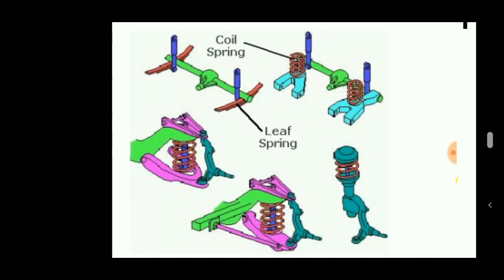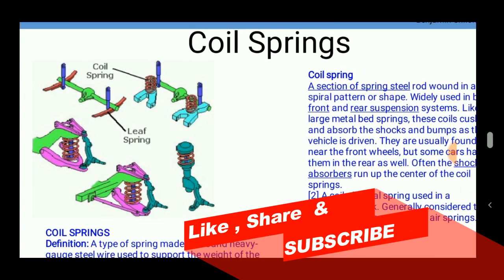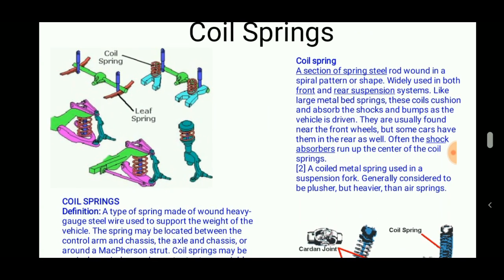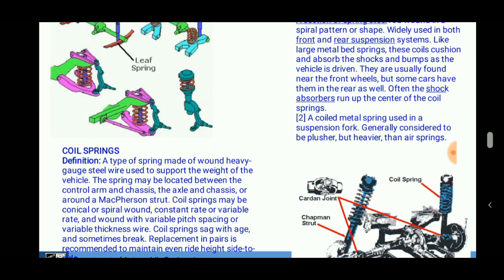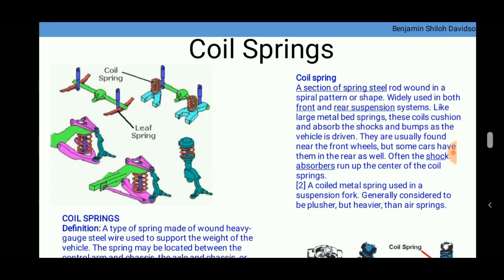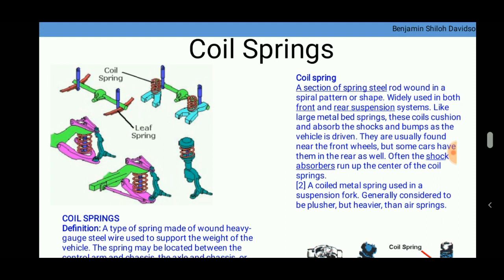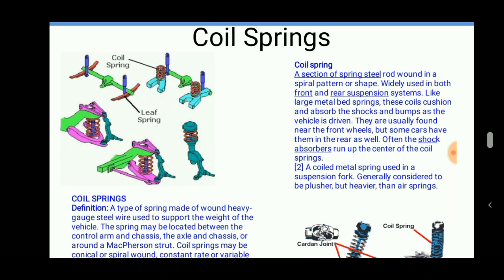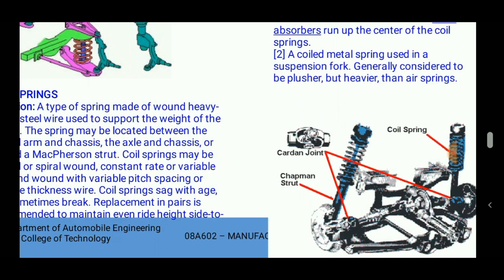Coil Springs | Automobiles | ENGINEERING STUDY MATERIALS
A coil spring, also known as a helical spring, is a mechanical device which is typically used to store energy and subsequently release it, to absorb shock, or to maintain a force between contacting surfaces. They are made of an elastic material formed into the shape of a helix which returns to its natural length when unloaded.

Under tension or compression, the material (wire) of a coil spring undergoes torsion. The spring characteristics therefore depend on the shear modulus, not Young's Modulus.

A coil spring may also be used as a torsion spring: in this case the spring as a whole is subjected to torsion about its helical axis. The material of the spring is thereby subjected to a bending moment, either reducing or increasing the helical radius. In this mode, it is the Young's Modulus of the material that determines the spring characteristics.

Metal coil springs are made by winding a wire around a shaped former - a cylinder is used to form cylindrical coil springs.

Coil springs for vehicles are typically made of hardened steel. A machine called an auto-coiler takes spring wire that has been heated so it can easily be shaped. It is then fed onto a lathe that has a metal rod with the desired coil spring size. The machine takes the wire and guides it onto the spinning rod as well as pushing it across the rod to form multiple coils. The spring is then ejected from the machine and an operator will put it in oil to cool off. The spring is then tempered to lose the brittleness from being cooled. The coil size and strength can be controlled by the lathe rod size and material used. Different alloys are used to get certain characteristics out of the spring, such as stiffness, dampening and strength

Types of coil spring are:

Tension/extension coil springs, designed to resist stretching. They usually have a hook or eye form at each end for attachment.
Compression coil springs, designed to resist being compressed. A typical use for compression coil springs is in car suspension systems.
Volute springs are used as heavy load compression springs. A strip of plate is rolled into the shape of both a helix and a spiral. When compressed, the strip is stiffer edge-on than a wire coil, but the spiral arrangement allows the turns to overlap rather than bottoming out on each other.
Torsion springs, designed to resist twisting actions. Often associated to clothes pegs or up-and-over garage doors.
Applications
Coil springs have many applications; notable ones include:

Buckling springs in computer keyboards
Mattress coils in innerspring mattresses
Upholstery coil springs in upholstery